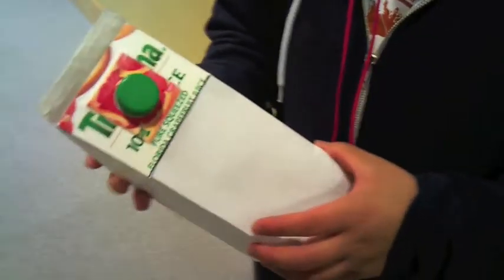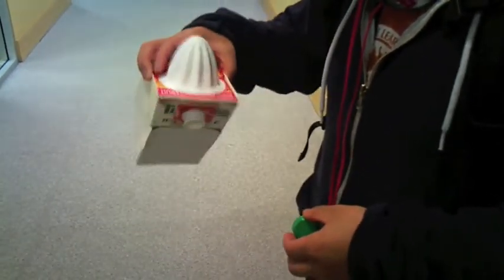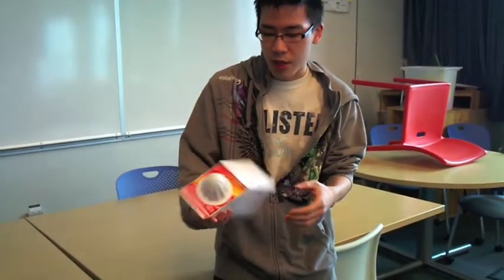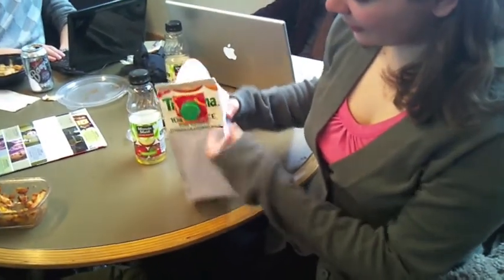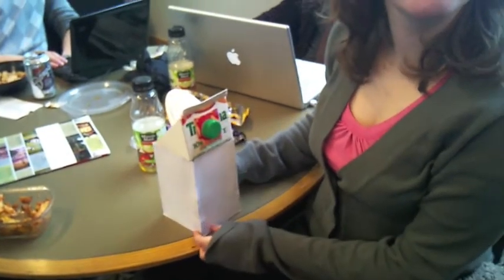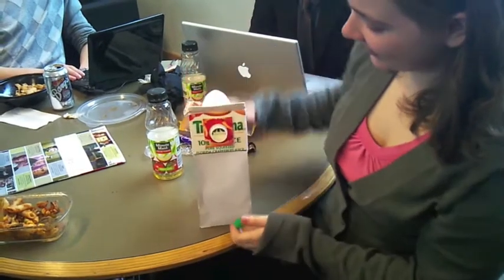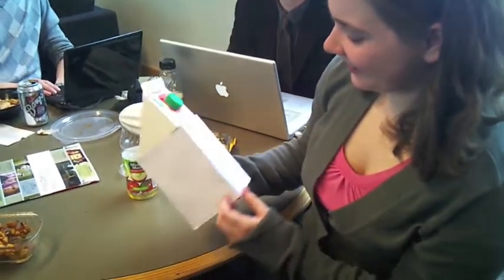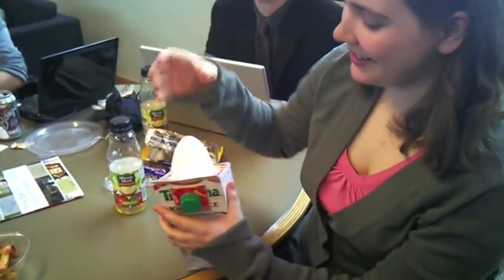O-Juicer Low-Fidelity Prototype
This is a video concerning the representation and usability of our O-Juicer. We went around SFU Surrey Campus to ask several individuals about what they thought of our project.